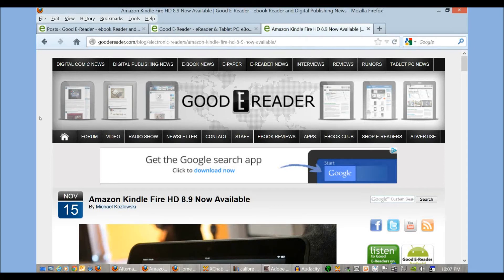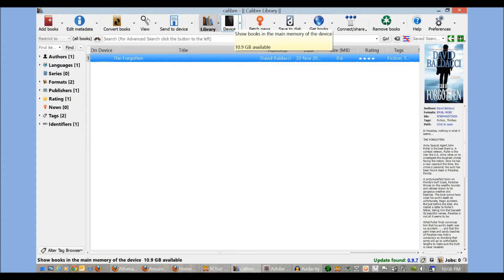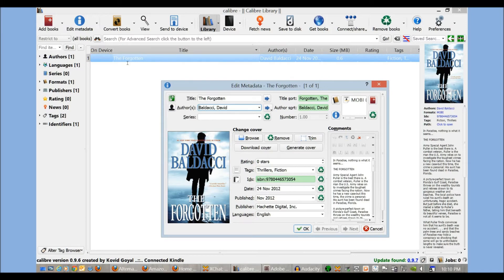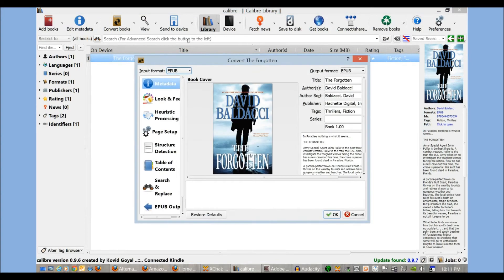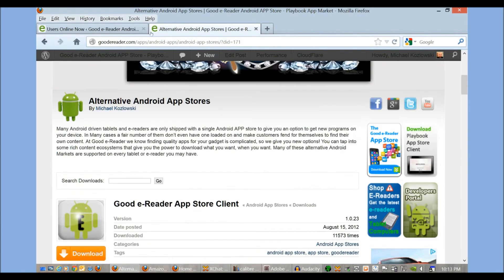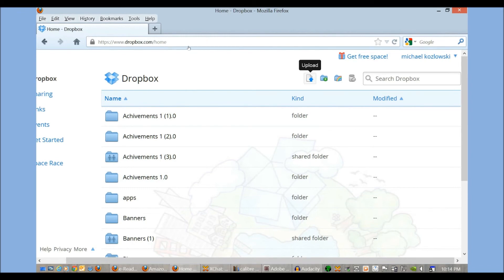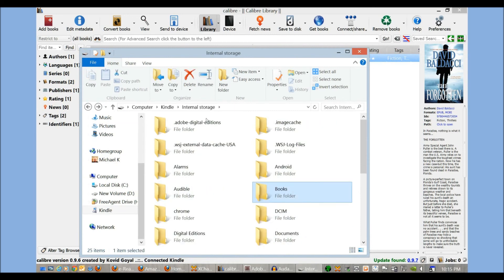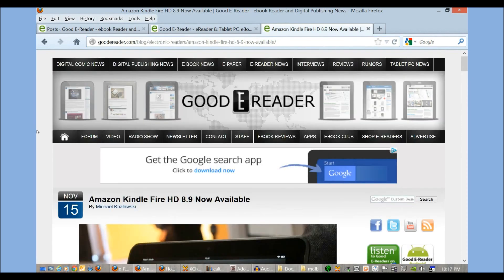How to load eBooks on the Kindle Fire HD 8.9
In this video we show you how to load in your own eBooks on the Amazon Kindle Fire HD 8.9! We show you how to do it with Calibre, Dropbox, Windows Explorer and tell you why Adobe Digital Editions does not work!